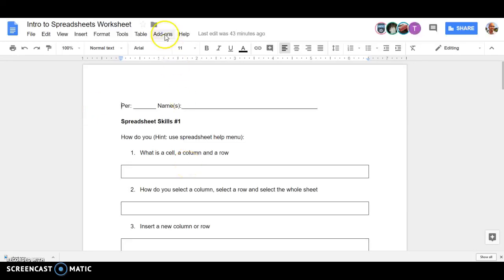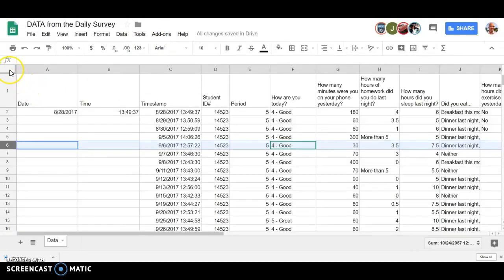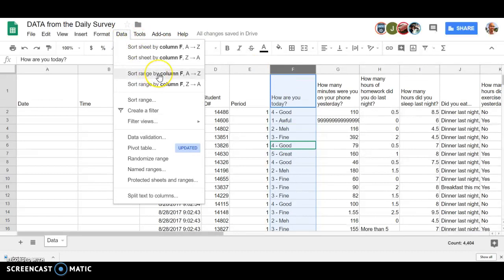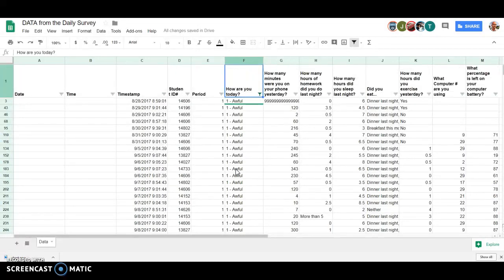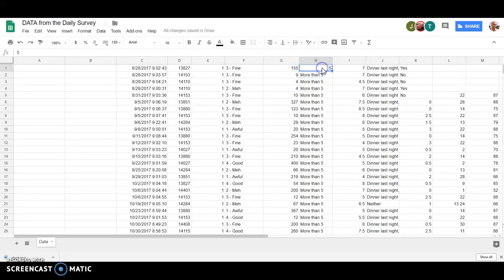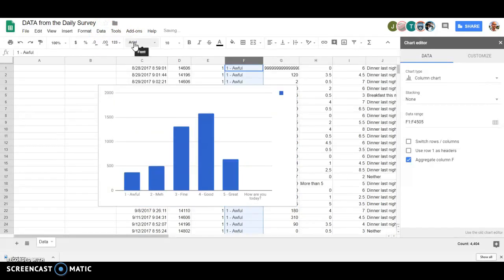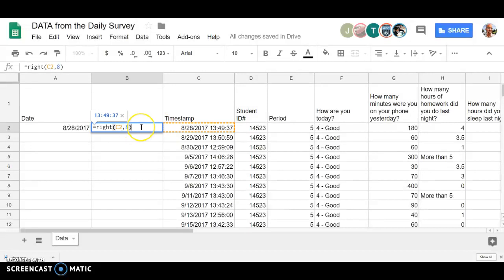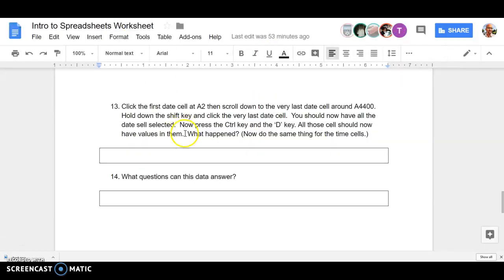Intro to Spreadsheets